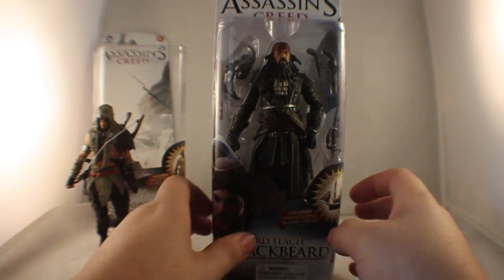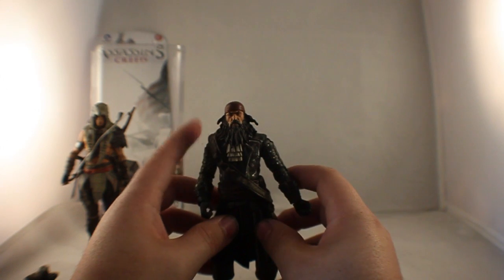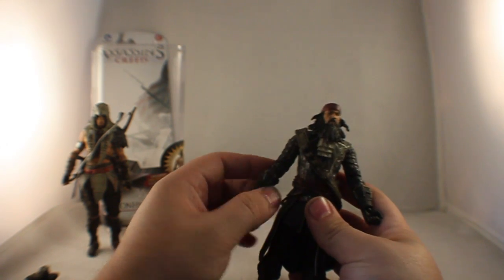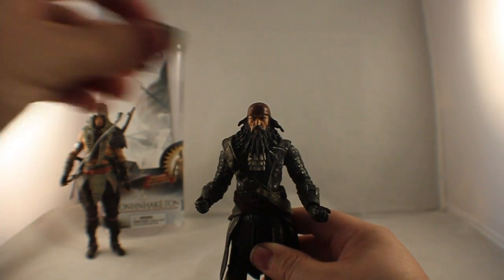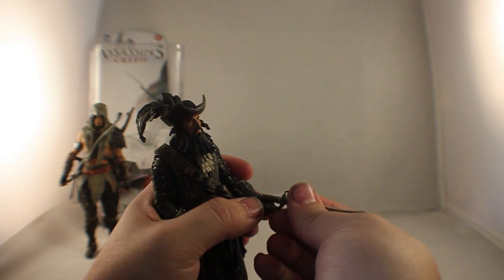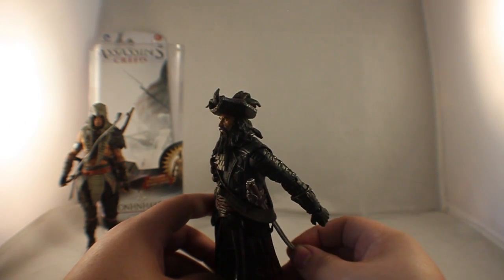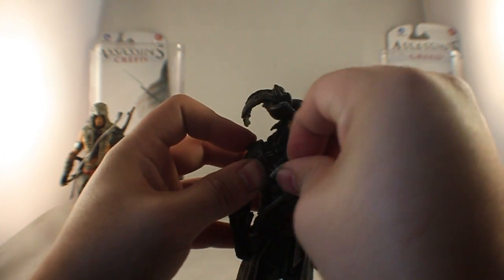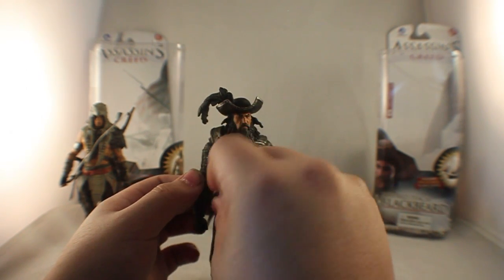Assassin's Creed 4 Black Beard by McFarlan Toys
review and unbox of Assassin's Creed 4 Black Beard by McFarlan Toys